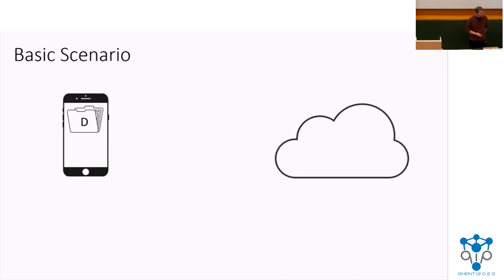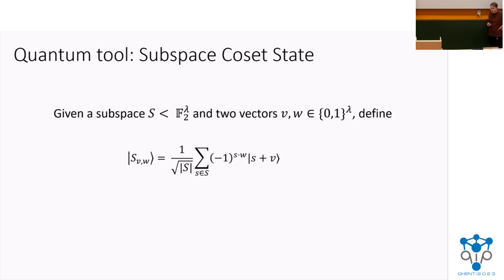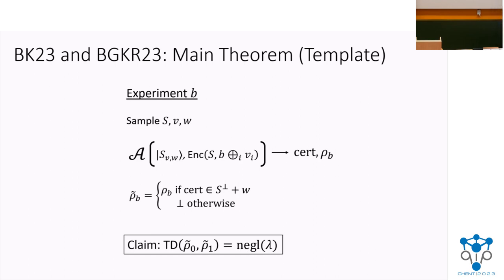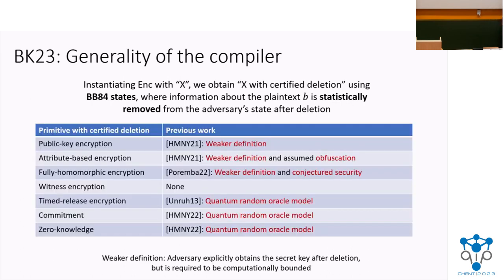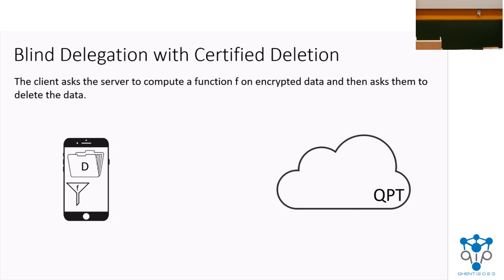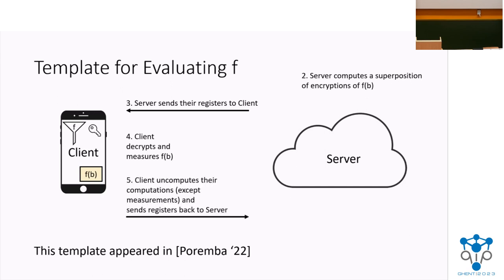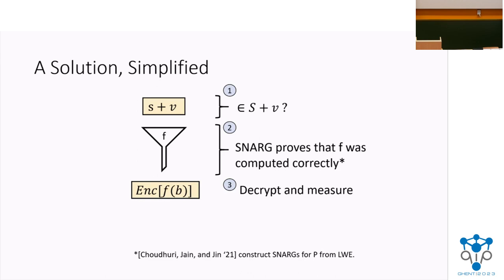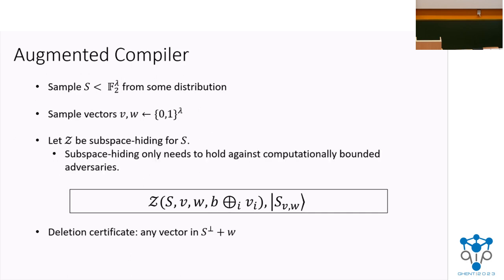QIP2023 | Cryptography with Certified Deletion + Blind Delegation with Certified Deletion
Cryptography with Certified Deletion -- merged with -- Blind Delegation with Certified Deletion (James Bartusek + Bhaskar Roberts)

James Bartusek and Dakshita Khurana. + James Bartusek, Sanjam Garg, Dakshita Khurana and Bhaskar Roberts.